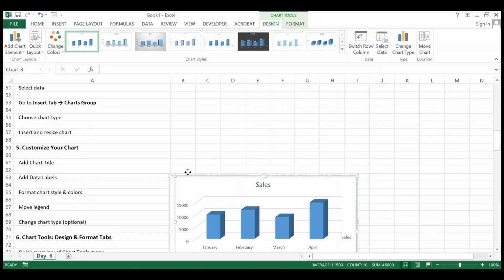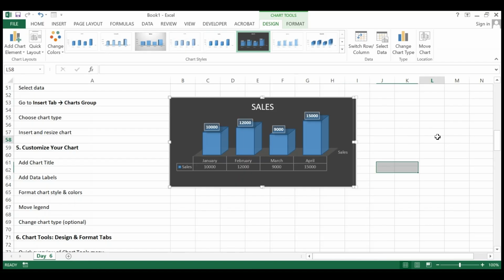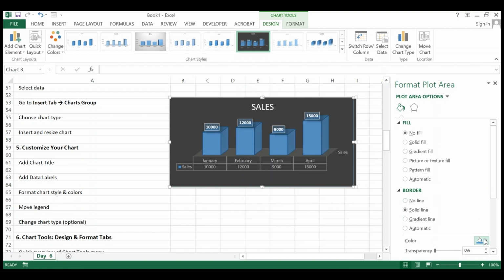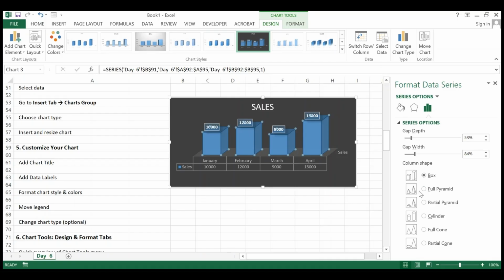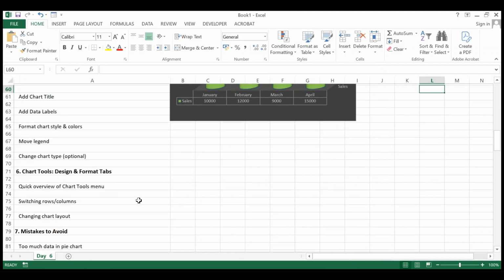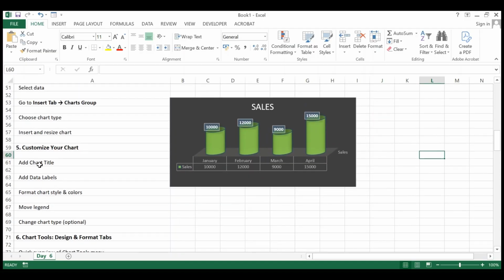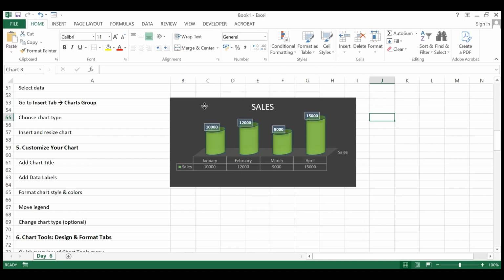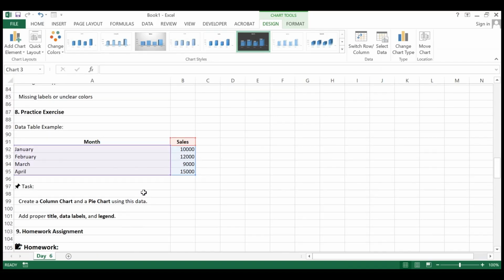Day 6: Introduction to Charts in Excel